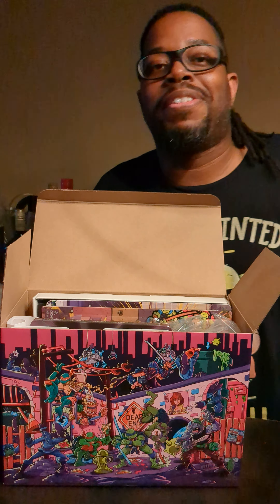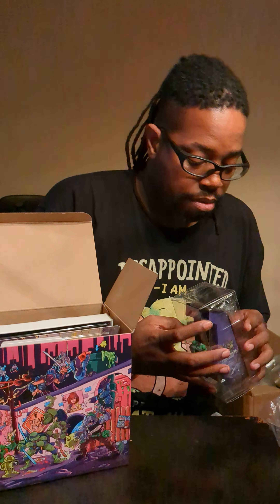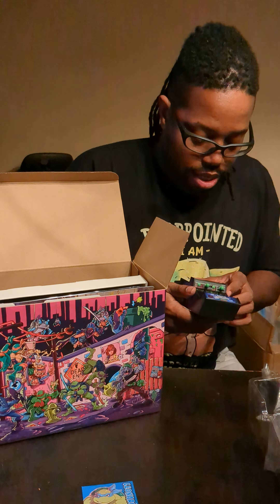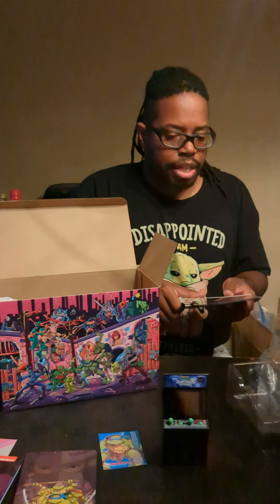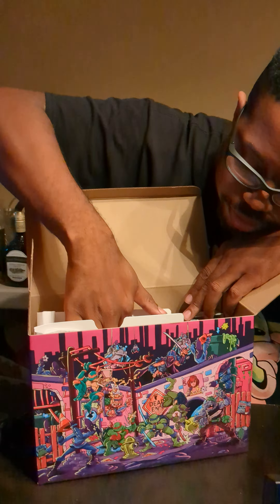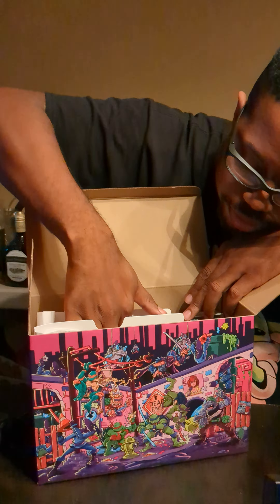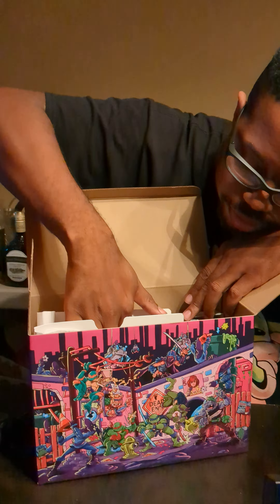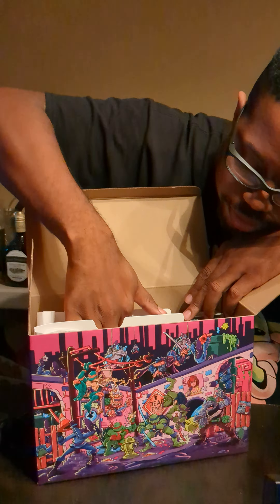Unboxing the Limited Run Games' TMNT Shredder's Revenge Radical Edition set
After more than a year of waiting, I finally got the TMNT: Shredder's Revenge Radical Edition! Let's see what's inside!